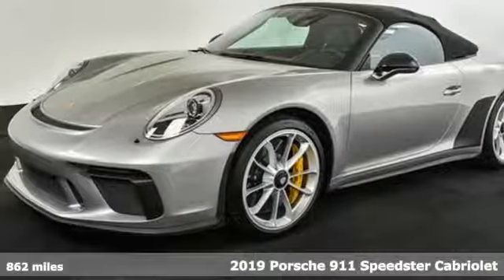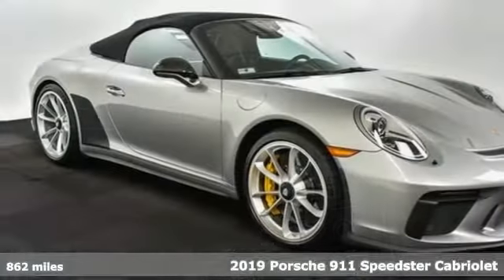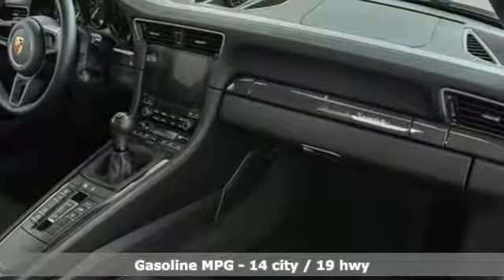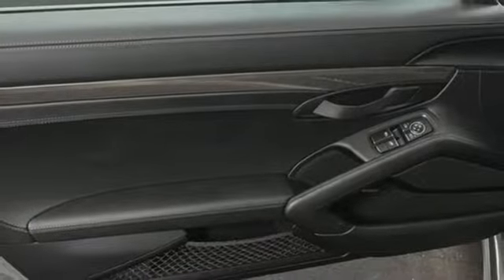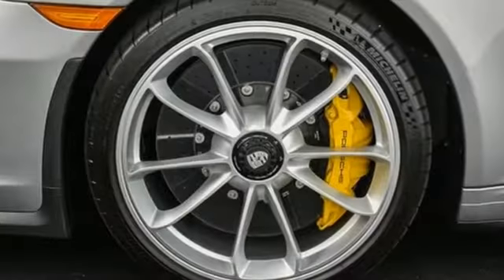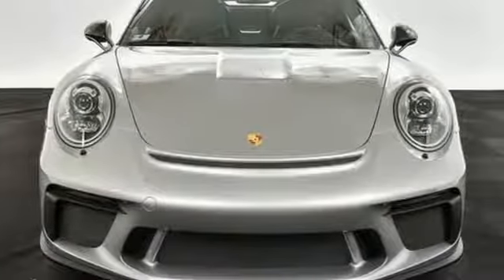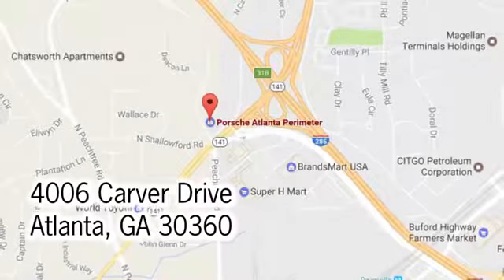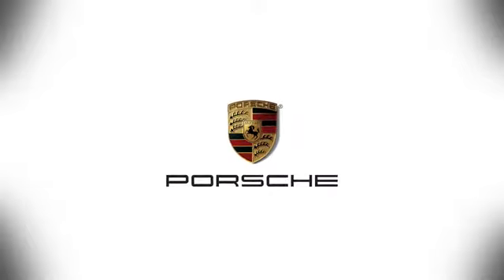Used 2019 Porsche 911 Atlanta, GA A16745B - SOLD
Year: 2019
Make: Porsche
Model: 911
Trim: Speedster
Engine: 4.0L H6 DOHC 24V LEV3-LEV160 502hp
Transmission: 6-Speed Manual
Color: Silver
Interior: Black
Mileage: 862
Stock #: A16745B
VIN: WP0CF2A92KS172106
Rare of the rare. Purchased at our dealership new and traded for another Porsche this Speedster is a Porsche connoisseurs dream.brbr2-Zone Automatic Climate Control incl. Air Conditioningbr20" 911 Speedster Wheelsbr6-Speed GT Sport Manual TransmissionbrBOSE Surround Sound SystembrChrono PackagebrDoor-Sill Guards in Carbon Fiber, IlluminatedbrExtended Range Fuel Tank, 23.7 galbrFloor MatsbrFront Axle Lift SystembrPreparation for Personalized Door-Sill Guards, IlluminatedbrSeat Belts in Guards RedbrSmoking PackagebrSteering Wheel with 12 O'Clock Marker in RedbrUpper Housing of SportDesign Exterior Mirrors in Carbon FiberbrWheels Painted in Satin AluminumbrbrWe look forward to hearing from you. Advertised price includes $599 Dealer Service Fee.

Address:
4006 Carver Drive